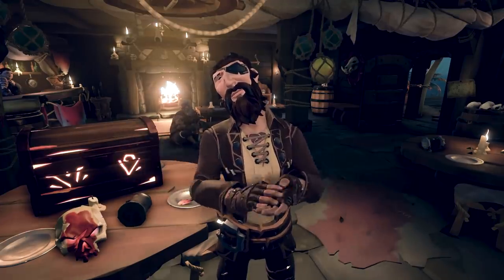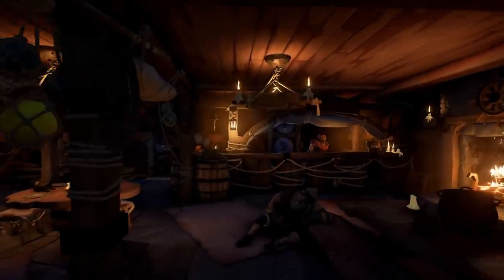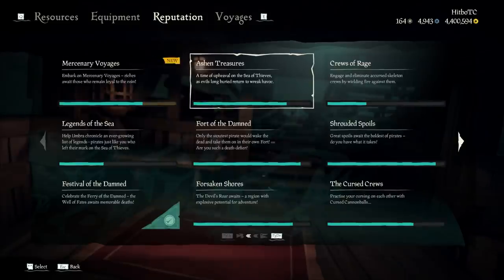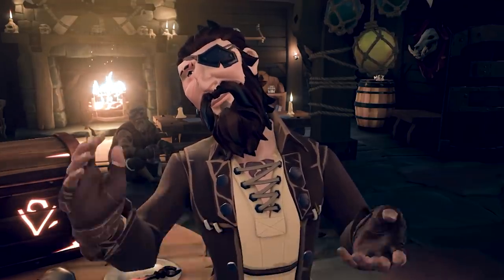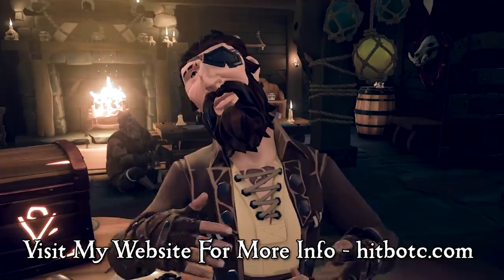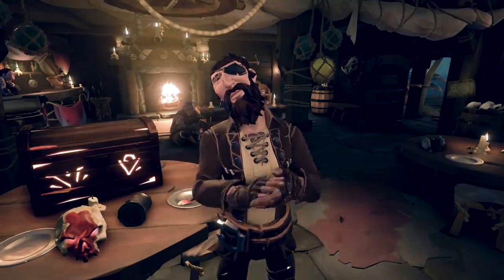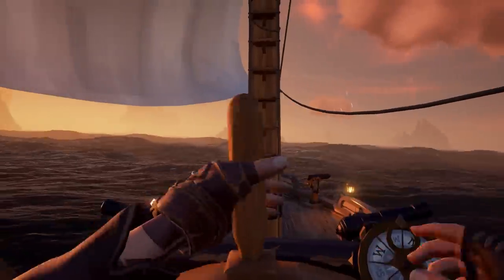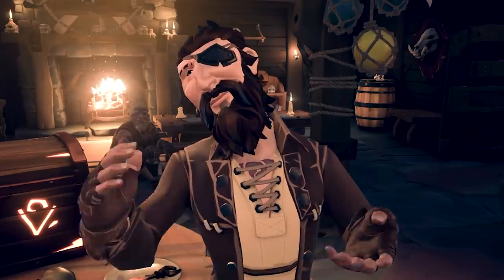Sea of Thieves: How To Farm Doubloons [ADVANCED FARMING GUIDE]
Learn the best way how to farm Doubloons in the Sea of Thieves with this advanced farming guide from the cursed captain himself!